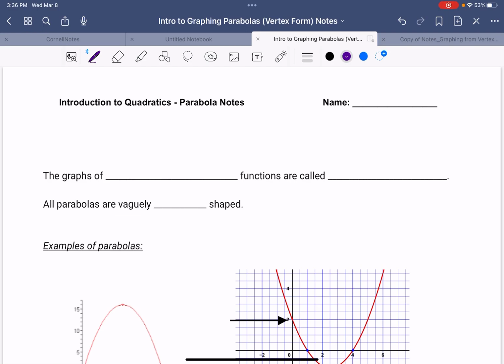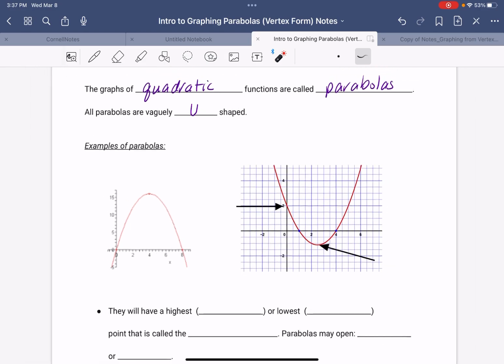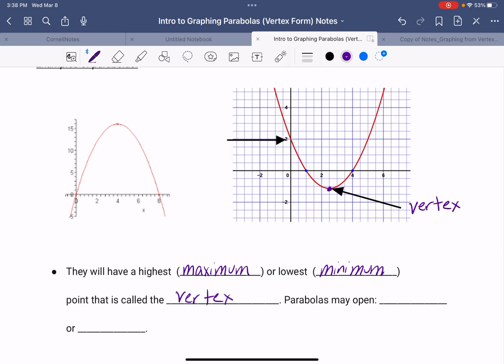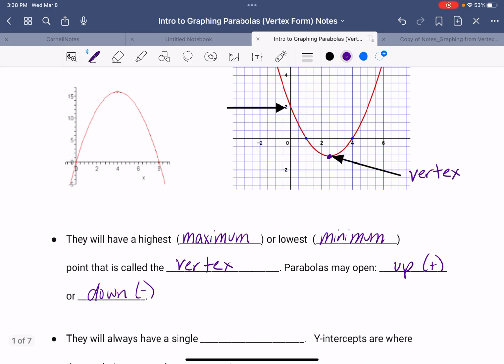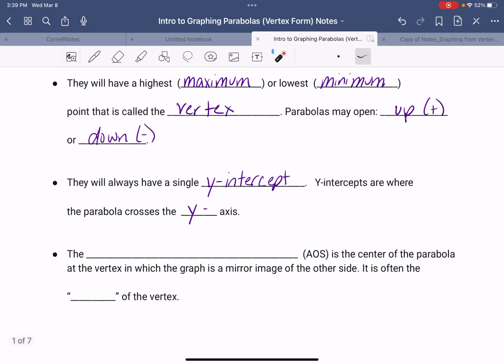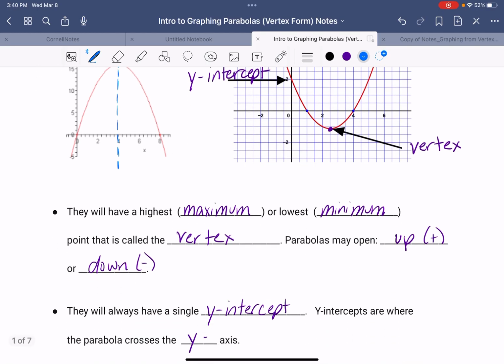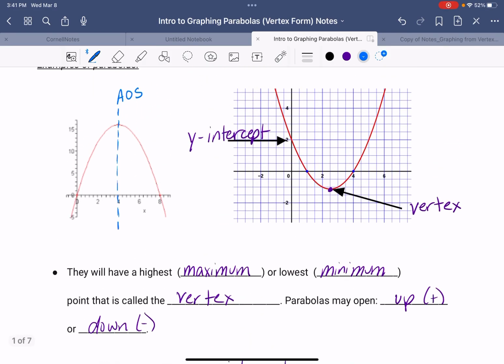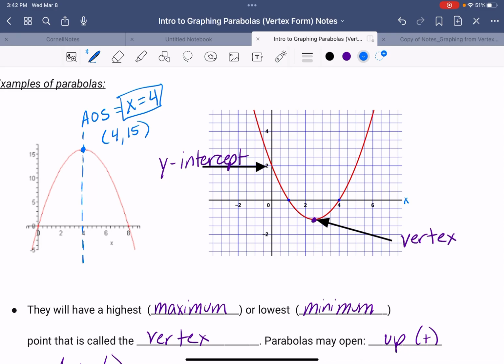Introduction to Graphing Parabolas (Quadratics)